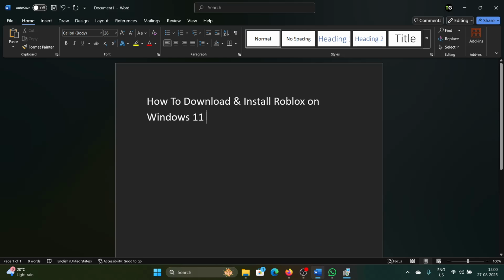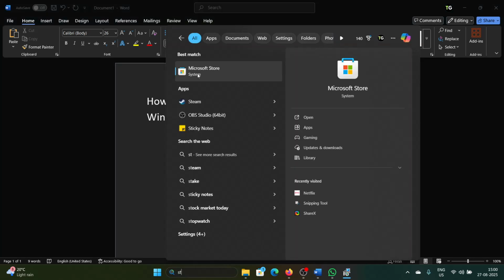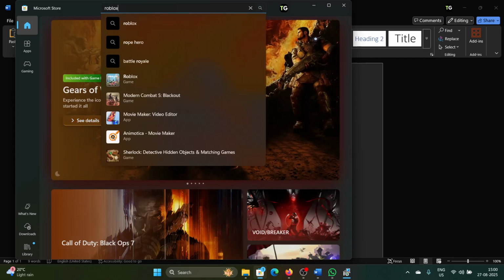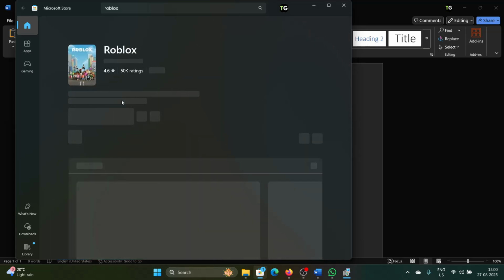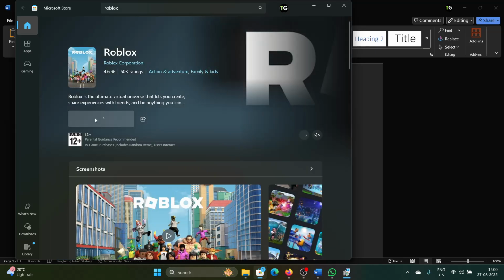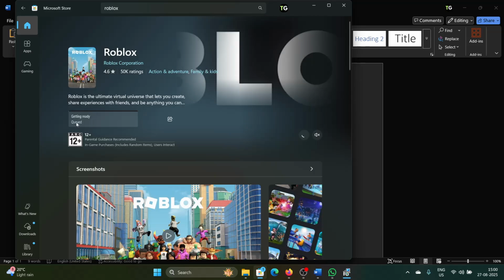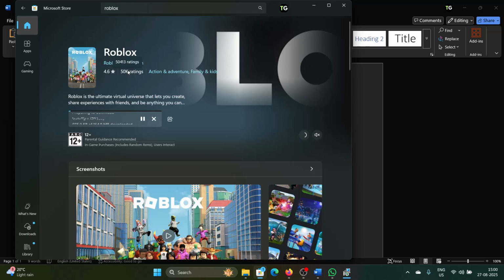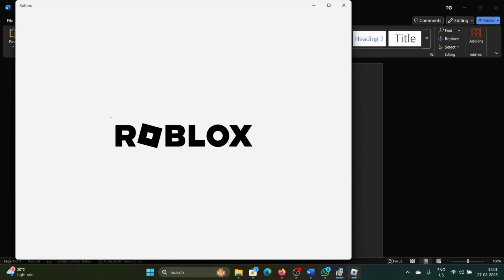How To Download & Install Roblox on Windows 11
Video Title:  How To Download & Install Roblox on Windows 11

If you wish To Download & Install Roblox on Windows 11 then please watch this video.